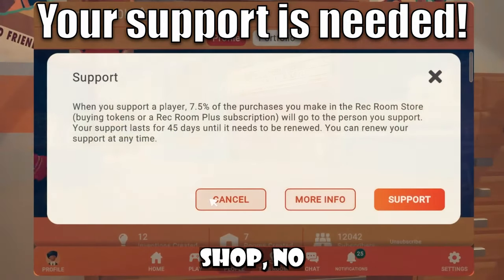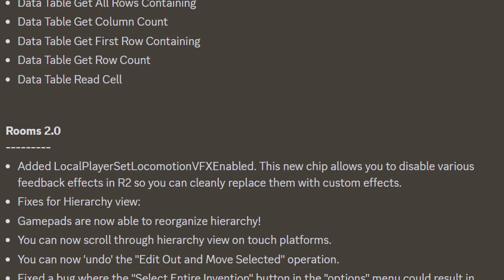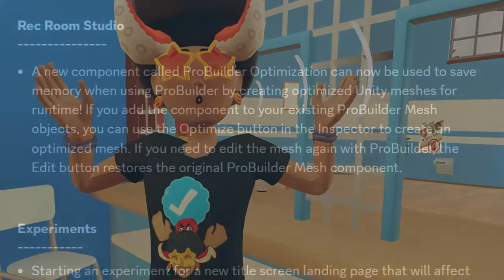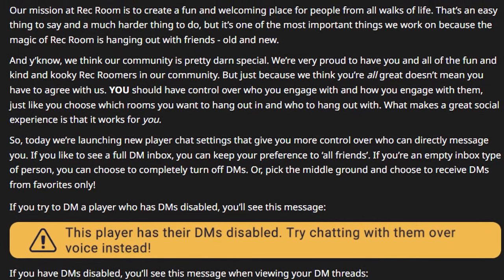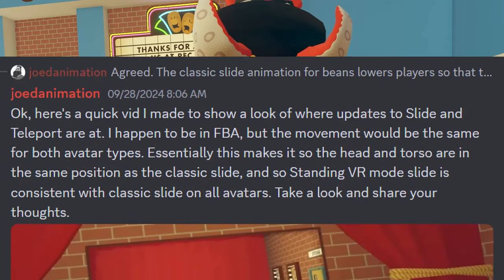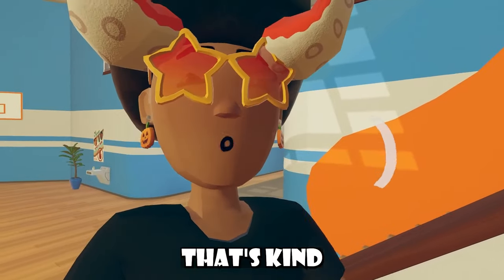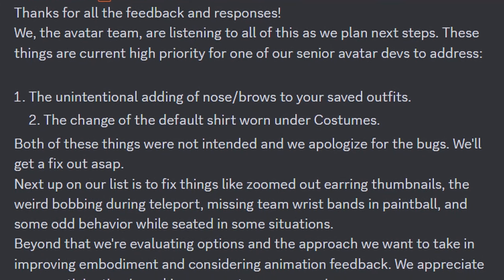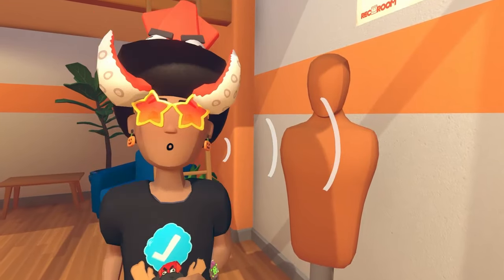NEW Sliding & Message Settings UPDATE - Rec Room News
New Direct Message Settings